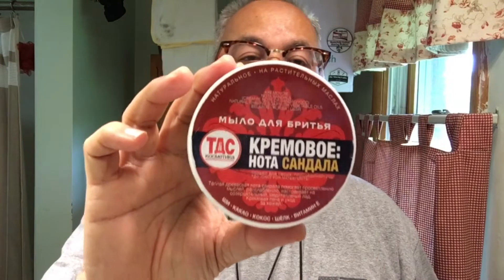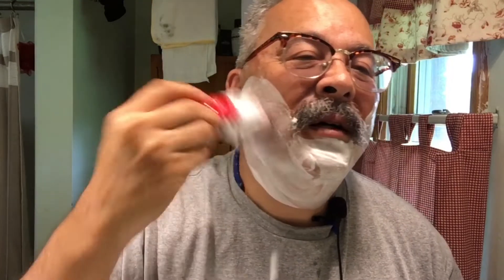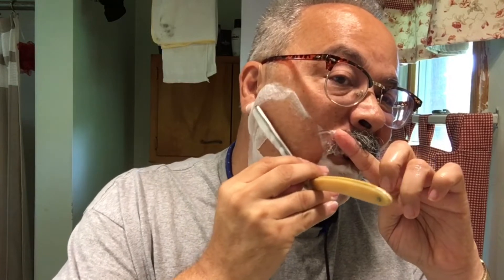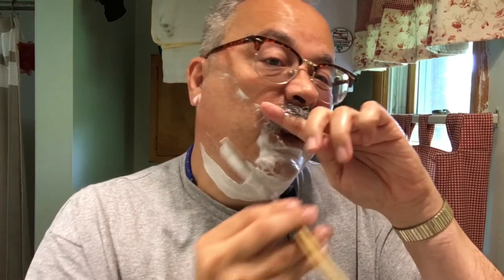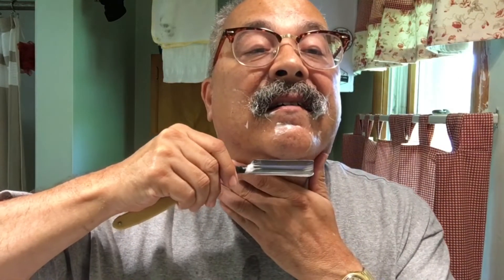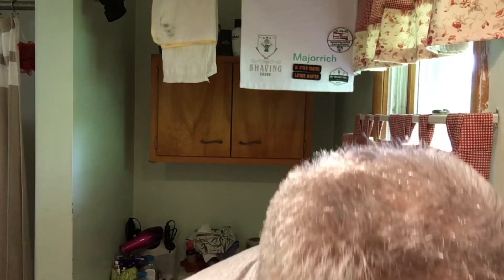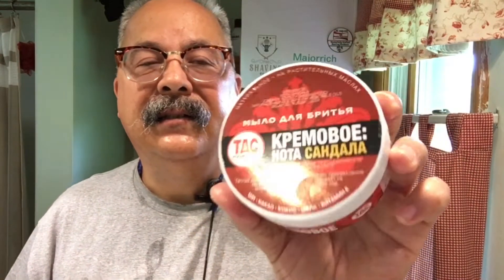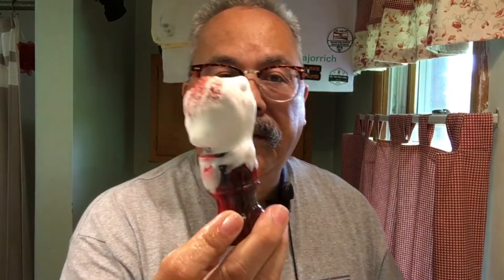TDS Sandalwood Case Red Imp